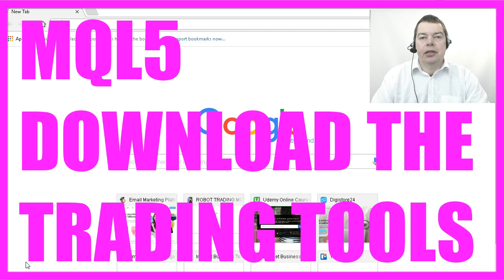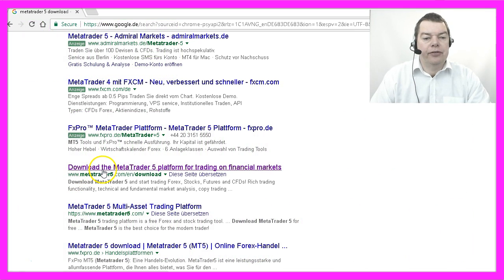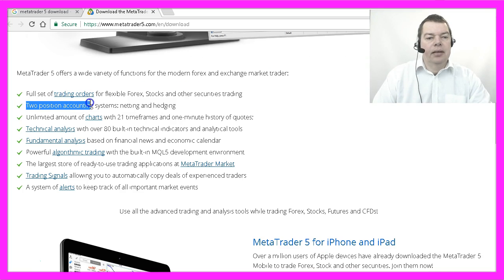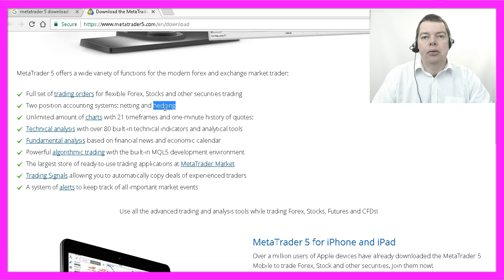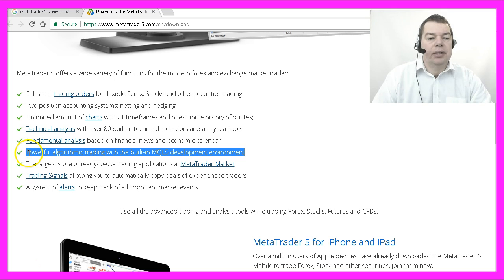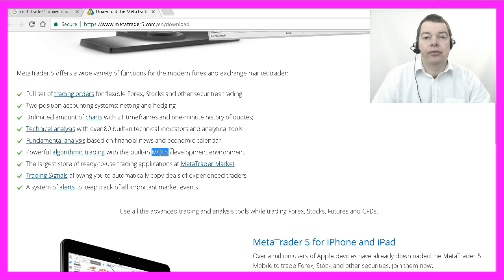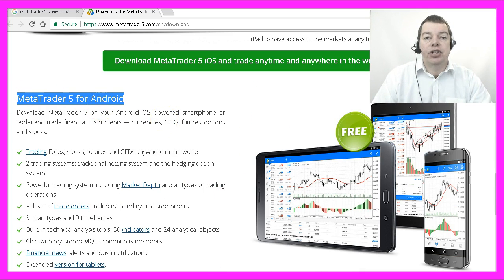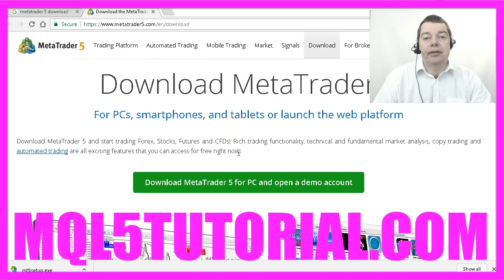MQL5 Automated Trading Tutorial - 1 Download the powerful MQL5 Metatrader5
Introduction to Downloading the Right Software for Automated Trading (00:00 - 00:06)
Emphasizing the need for the correct software, leading to a Google search for Metatrader 5.

Finding and Accessing the Metatrader 5 Download Link (00:06 - 00:17)
Guiding through the process of finding the Metatrader 5 download link on Google and noting that the link might change occasionally.

Overview of Metatrader 5 Features and Benefits (00:17 - 00:28)
Highlighting the features of Metatrader 5, including its suitability for automated trading and the introduction of the hedging mode.

Advantages of the Hedging Mode in Metatrader 5 (00:28 - 00:40)
Discussing the benefits of the new hedging mode in Metatrader 5, which allows holding multiple positions for a currency pair.

Capabilities of the MQL5 Development Environment (00:40 - 00:57)
Explaining the power of the MQL5 development environment for algorithmic trading and its advanced features.

Mobile Accessibility of Metatrader 5 (00:57 - 01:08)
Mentioning the convenience of monitoring trades on mobile devices like iPhone, iPad, or Android, ensuring control over automated trading systems remotely.

Downloading Metatrader 5 for Installation (01:08 - 01:25)
Instructing on how to download Metatrader 5 in preparation for installation in the next video.

Metatrader5, MQL5 and the Metaeditor can directly be downloaded for free from the Metaquotes website - and you will also get the helpfile for the MQL5 language that will help you to understand MQL5 functions. This is all you need to code your own Expert Advisor (aka Trading Robot) and you can get it without any cost or signup in the next 5 minutes ...

Okay before we can start we need the right piece of software. So let's go to Google and look for Meta Trader 5 download. Now you should find this link for Meta Trader 5.com, and it’s the English version. From time to time the download link might change so here we are we can download the Meta Trader 5 platform. It can be used for automated trading and here is a new big shiny thing, you now can use the hatching mode.
One of the most annoying things when MQL 5 and Meta Trader 5 came out was the fact that you could only hold one position for a currency pair, with the new hatching mode that has changed. And that makes the former messed up other handling system much better and they say they have a powerful algorithmic trading with the built-in MQL 5 development environment, and that MQL 5 language is really very powerful as you might see in the next few videos. And it's also possible to check your trades on the iPhone or iPad or on your Android device. So you even can check if your automated trading system is trading exactly according to your rules even when you're not at home.
So let's click on that button here and download the Meta Trader 5. In the next video we are going to install it.